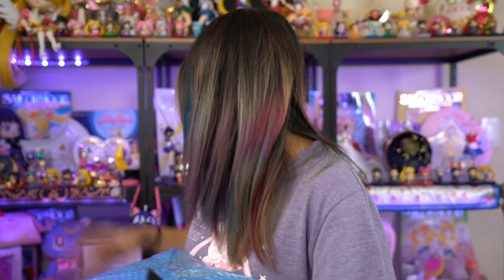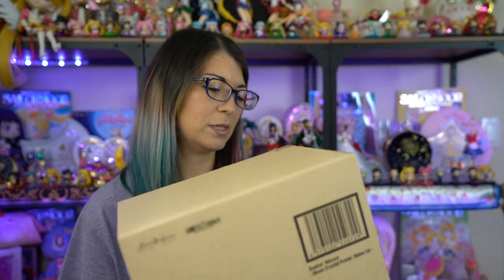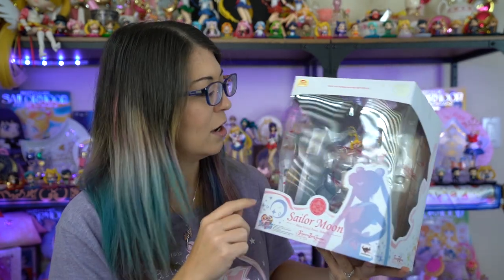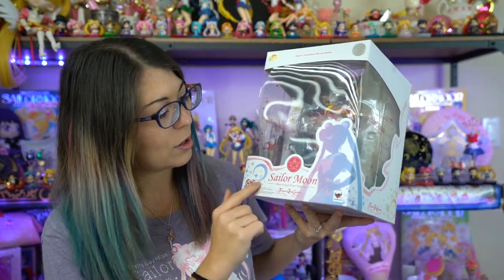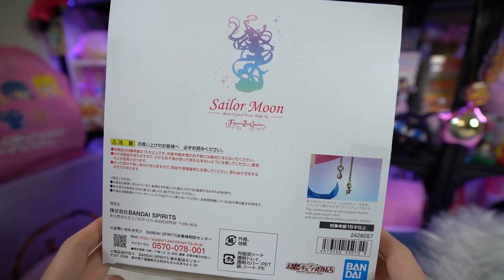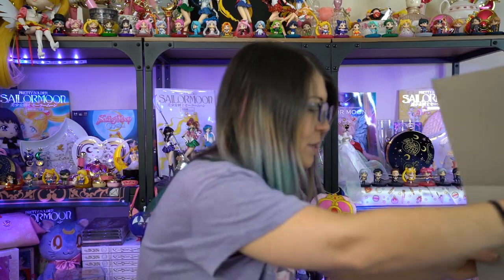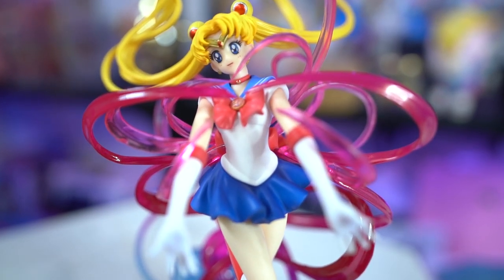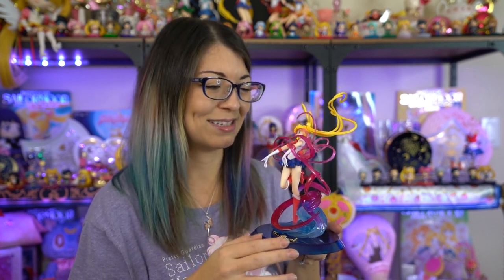UNBOXING & REVIEW! Sailor Moon Crystal Power Make Up! Figuarts Zero Chouette Figure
The controversial Moon Crystal Power Make Up! Figuarts Zero Chouette of Sailor Moon is finally here! How does she look compared to the prototype we saw months ago? Watch the video to find out!

Sailor Moon "Moon Crystal Power Make Up!" Figuarts Zero Chouette Figure from Bandai Tamashii Nations

I'm selling this figure! I accidentially preordered two instead of one. Interested?